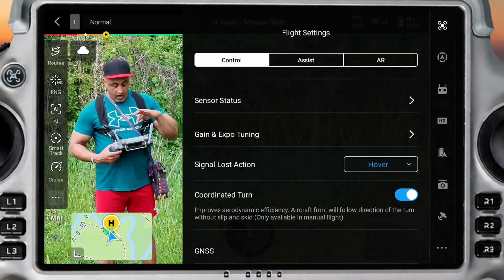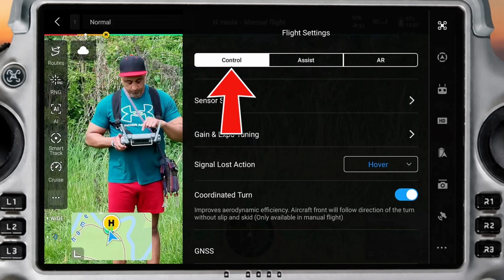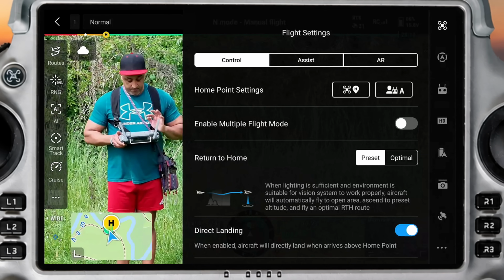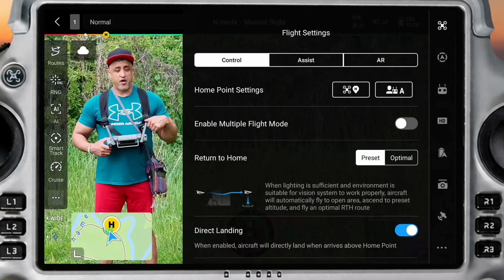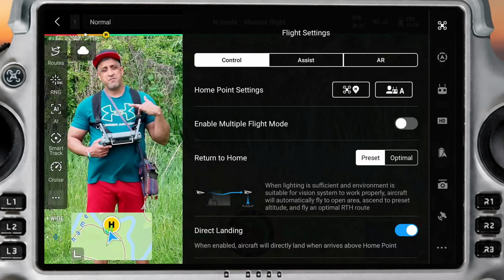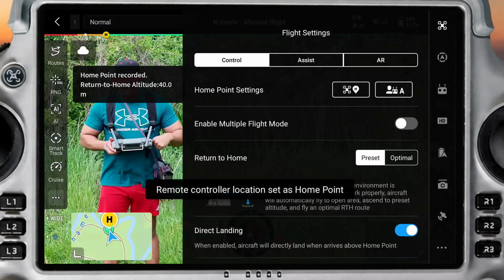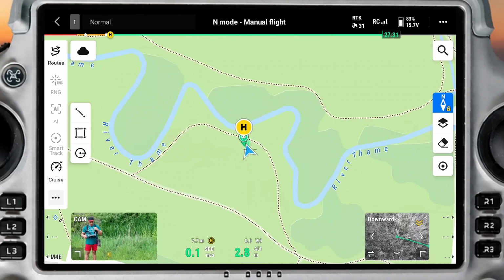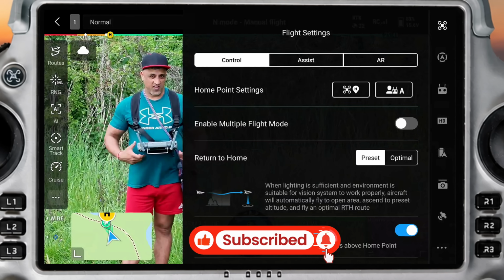DJI RC PLUS 2: Home Point Guide: What Each Icon Actually Means & Does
This clip shows exactly where to find the Flight Settings menu on the DJI RC Plus and how to correctly set your home point — including why you should never use the aircraft‑location option in most real‑world missions.

You’ll learn:

Where to access the Flight Settings and Control menus

What each home point icon actually does

Why “Aircraft Location as Home Point” can be risky

Why most enterprise pilots should use Remote Controller as Home Point

How this helps during mapping missions, long‑distance flights, and dynamic operations

This is part of my full long‑form tutorial on mastering the Flight Settings menu for DJI enterprise drones.